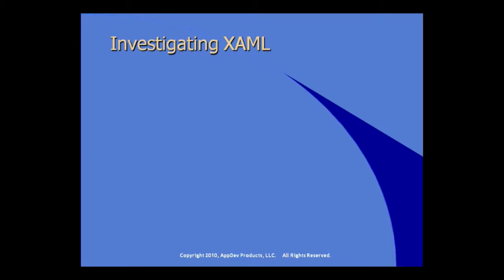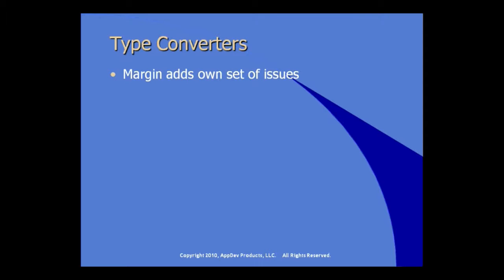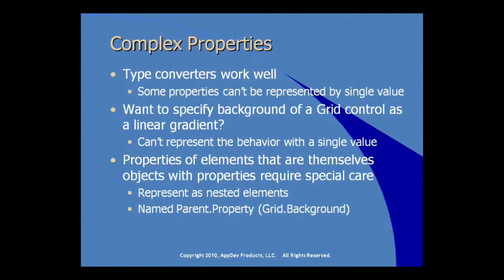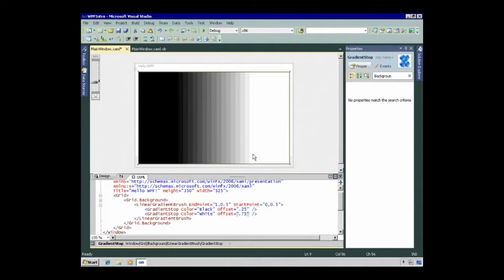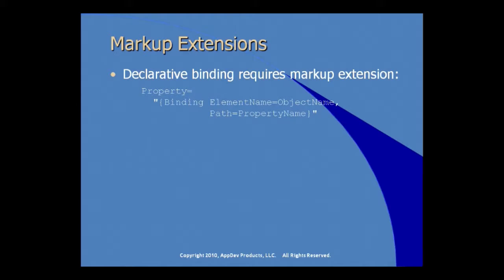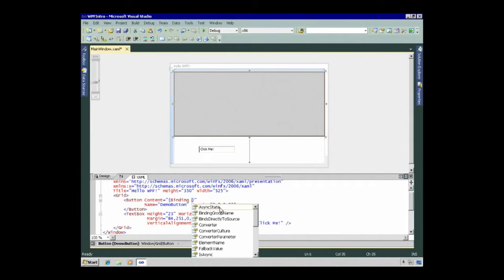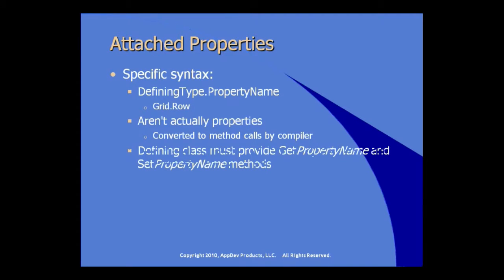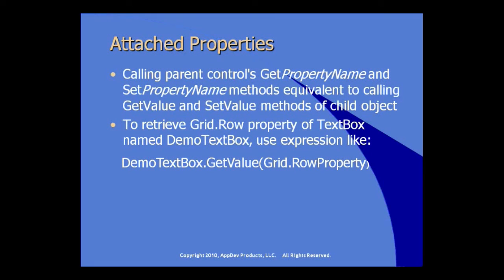02 Investigating XAML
Windows Presentation Foundation (WPF) was created to fill a need for better tools for user interface (UI) development. The benefits of WPF are different depending on the scenario. In this tutorial, we describe the benefits from both a business perspective as well as in terms of the technical tools and features.

The decision to choose WPF as the UI design platform for your next project should be based on whether your user experience requirements necessitate more features than allowed by Windows Forms. Once you have opted to use WPF, you now have the opportunity to structure your project team such that designers and developers can focus their individual skills on tasks that complement each other and create a more modular finished product.

02  Investigating XAML
Learn C# Tutorials - C#